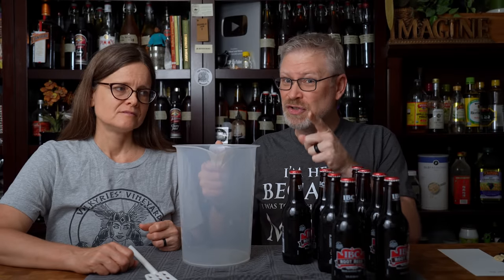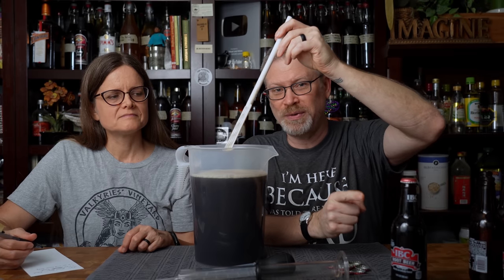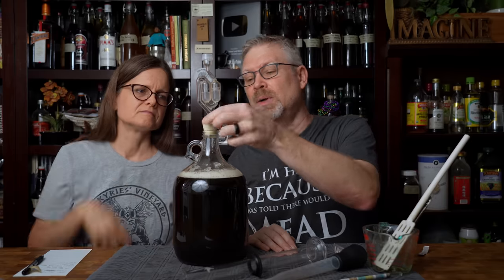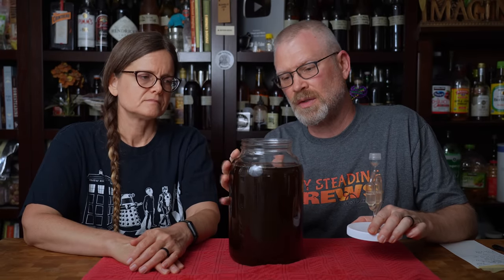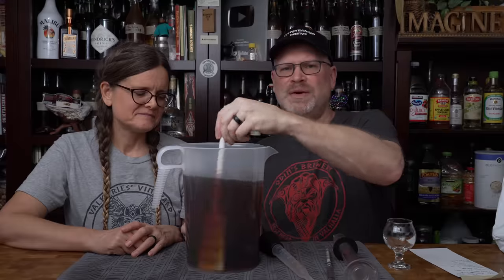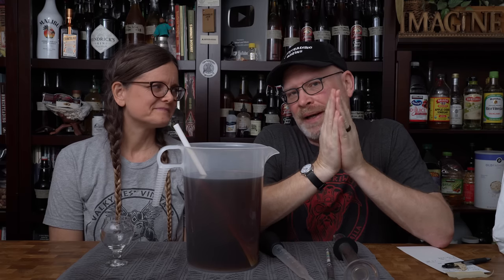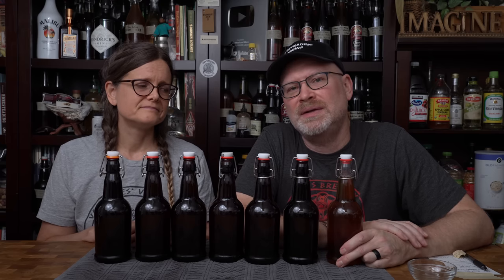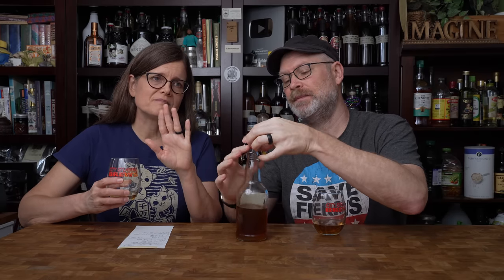MEAD from IBC ROOT BEER? --Is this a good idea?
In our investigation into Frankenbrews, we decided to grab some IBC Root Beer and make MEAD from it!  Was this a good idea?

Ingredients:
1 1/2 lbs (.68 kg) Wild Flower Honey
108 fluid oz (3.19 liters) IBC Root Beer
10 grams Fermaid O
1pk Lalvin EC-1118 yeast

Additions:
Back Sweeten with Erythritol to gravity reading of 1.042
42 grams Priming Sugar
Additional Yeast

Star San
Our Favorite Pitcher
Stirring Paddle
Hydrometer Kit
1 US Gallon Carboy with Airlock
Stainless Steel Funnel
Half Sheet Baking Tray
1 Gallon Wide Mouth Fermenter
Auto Siphon
Belgian Tasting Glass
Bri's Pen
Clear Beer Bottles
Amber Beer Bottles